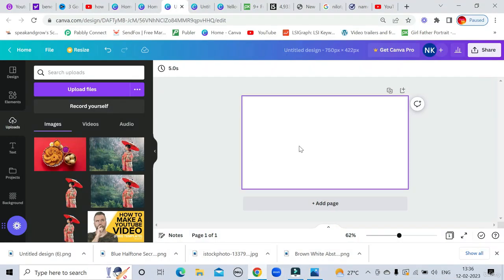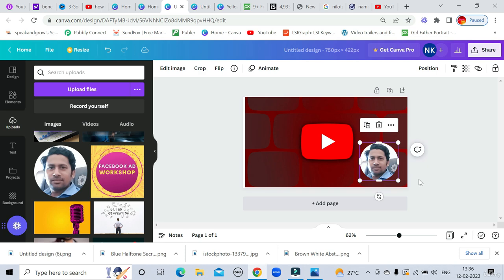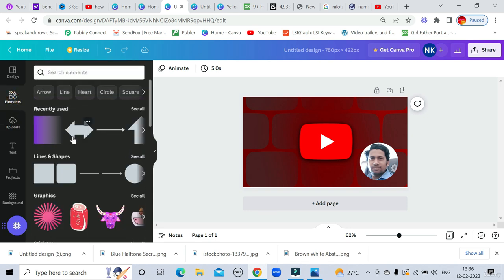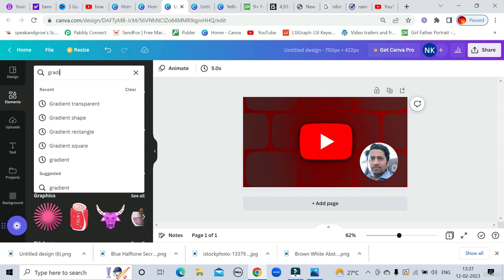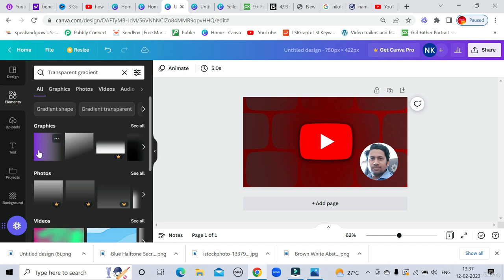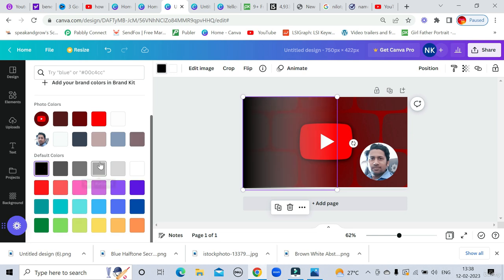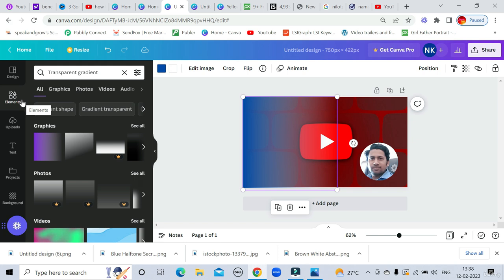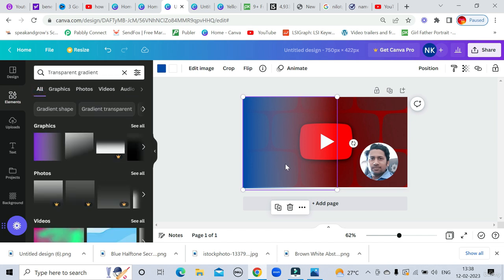Using Transparent Gradients in Thumbnails | Clean & Professional Look (2025)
In this lesson, you’ll learn how to use transparent gradients in YouTube thumbnails to improve readability, depth, and visual focus. Transparent gradients are a powerful design technique that helps text stand out while keeping the background clean and visually appealing.

Here’s what you’ll learn in this video:

• What transparent gradients are and why they’re useful in thumbnails
• How transparent gradients improve text readability
• Adding gradient elements in Canva
• Adjusting opacity for smooth blending
• Placing gradients behind text or subjects
• Creating depth without cluttering the design
• Using gradients to guide viewer attention
• Choosing the right colors for gradients
• Common mistakes when using gradients
• Best practices for clean, professional thumbnails

By the end of this lesson, you’ll be able to use transparent gradients confidently to create polished, high-CTR thumbnails that look modern and professional.